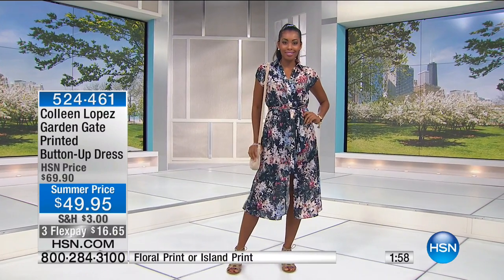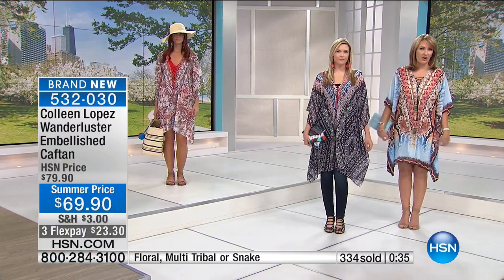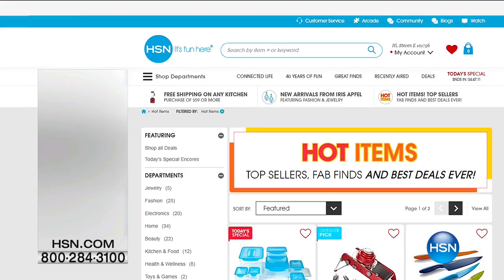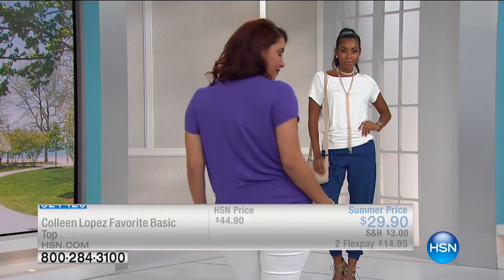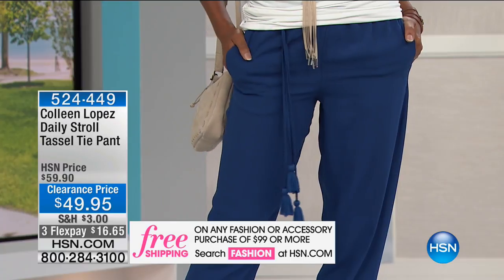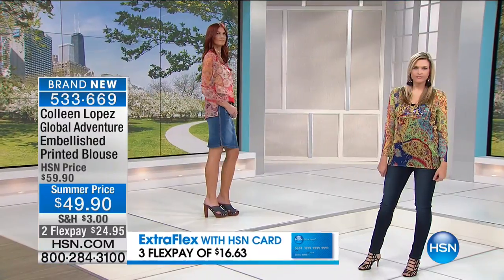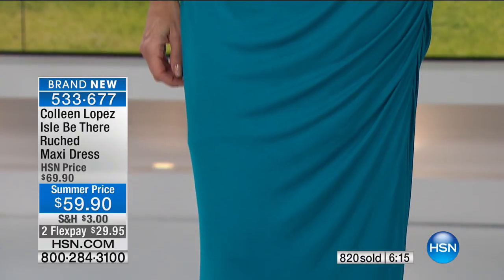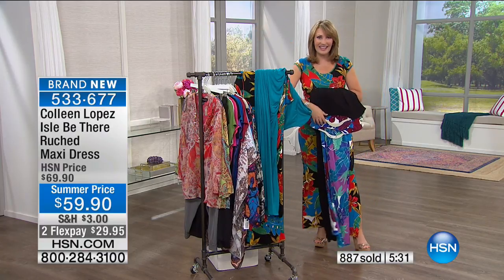HSN | Colleen Lopez Collection 06.13.2017 - 07 PM